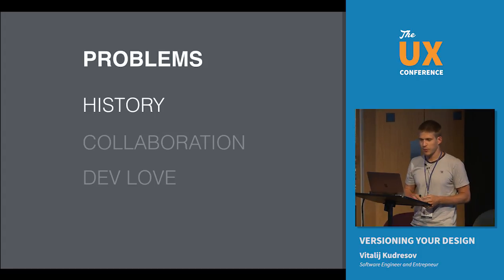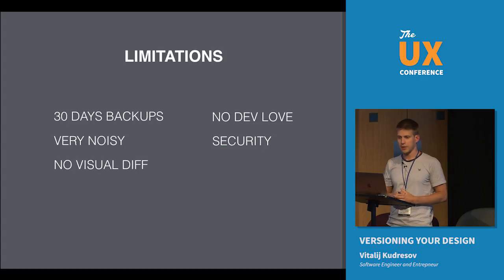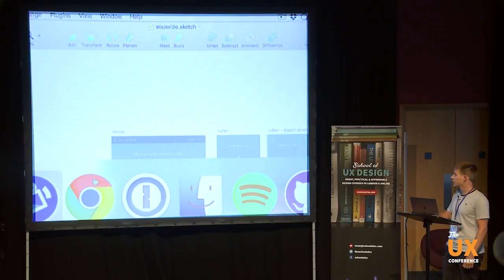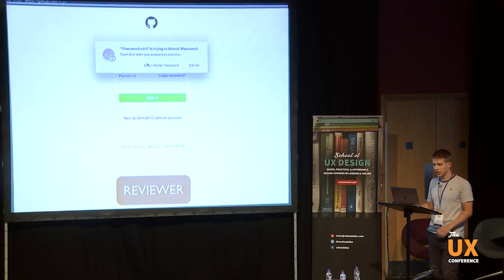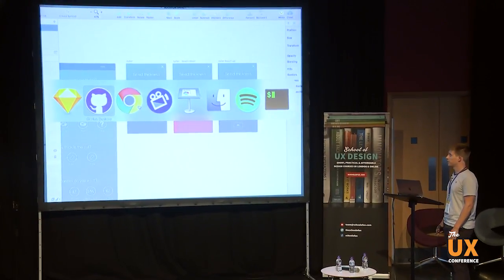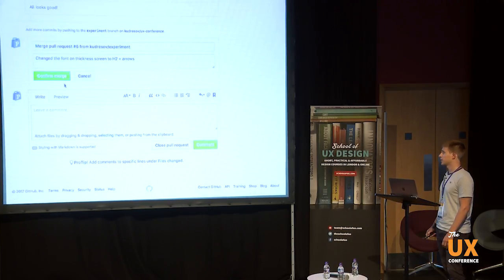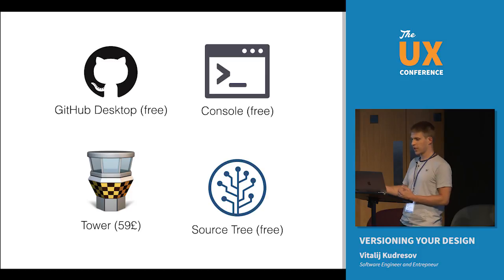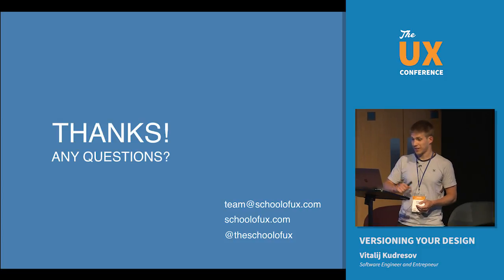The UX Conference 2017 in London: Versioning Your Design (Vitalij Kudresov)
Vitalij Kudresov shows how to improve collaboration between designers and developers by versioning design using GitHub.

Vitalij is a Software Engineer and Entrepreneur. Previously Tech Lead at Marks & Spencer and front-end engineer at Trainline

This talk is part of The UX Conference organised by The School of UX in London on June 13th 2017. For more information and to get access to video recordings of other talks, please